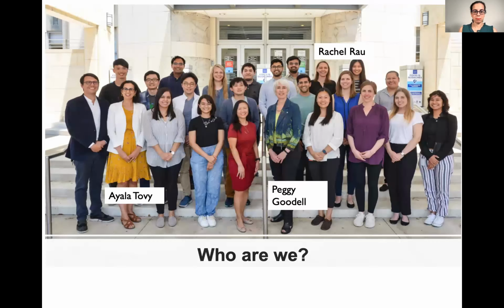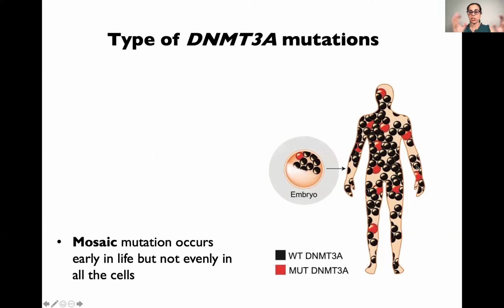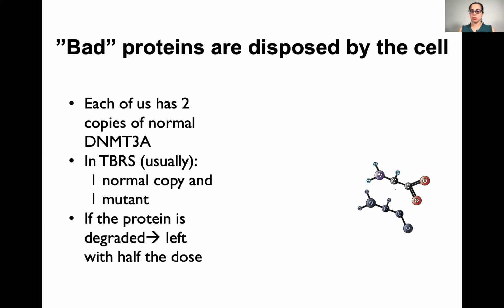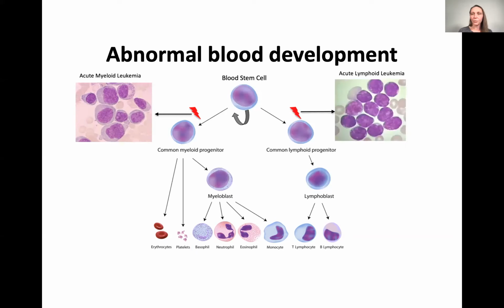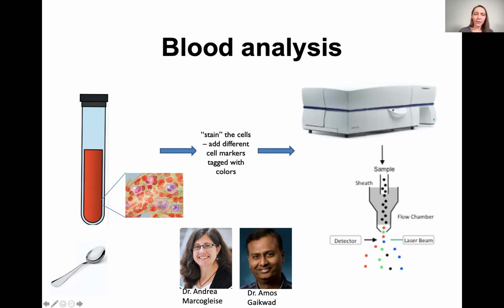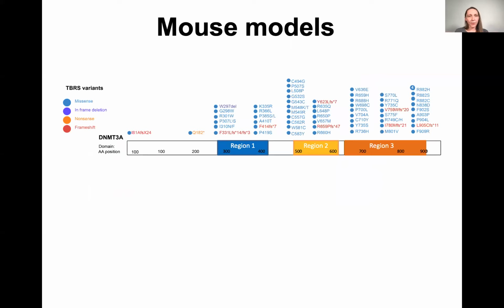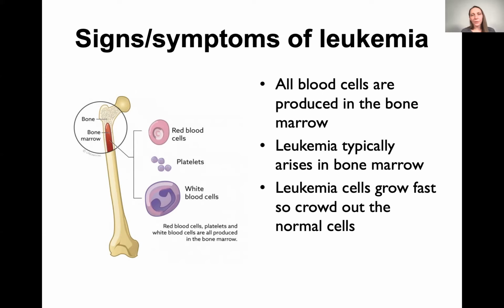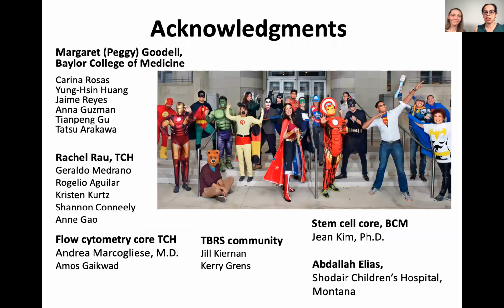Dr. Tovy & Dr. Rau, "Perturbation to DNMT3A function in TBRS and impact on blood development"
Dr. Tovy and Dr. Rau present at the 2021 TBRS Community Family Conference